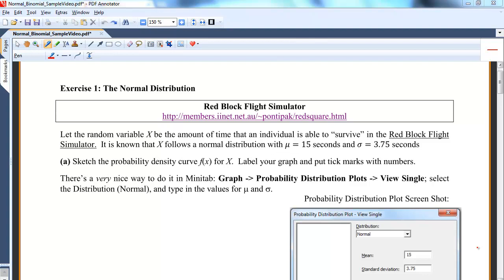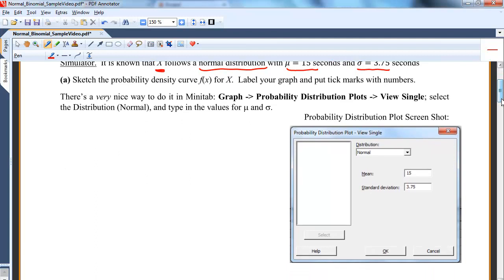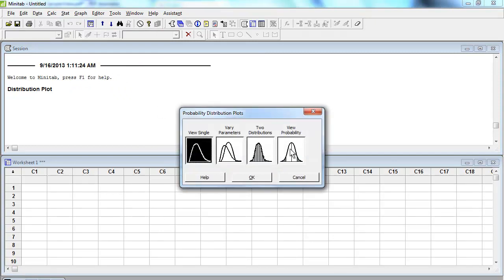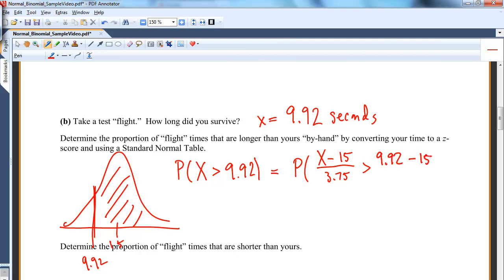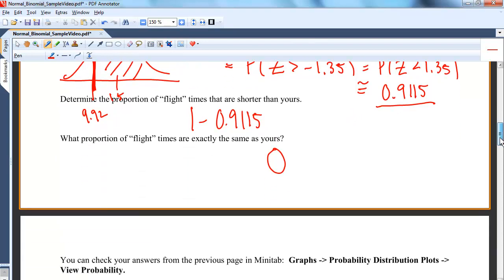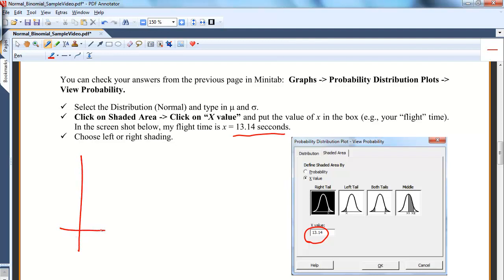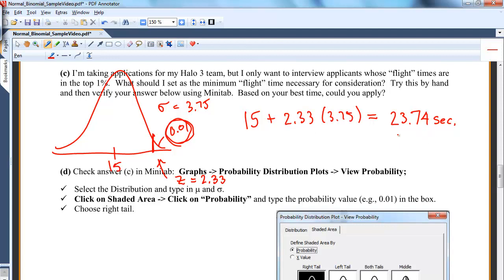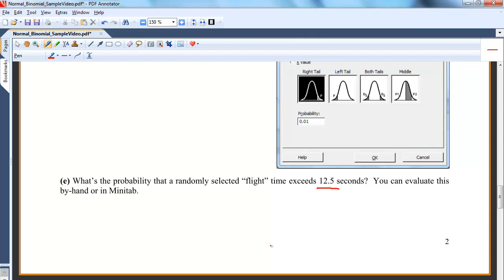Normal Distribution Exercise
Computing normal probabilities using the normal table and Minitab.  The video shows the ease in which normal probabilities can be computed in Minitab with the additional bonus of comprehensive graphs shading the appropriate areas under the normal curve.